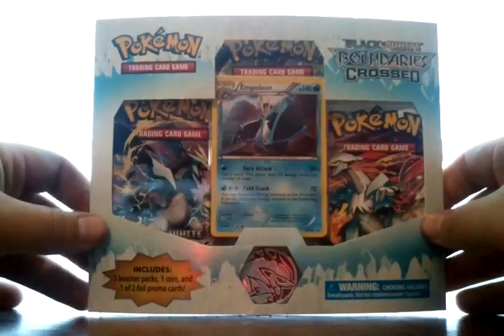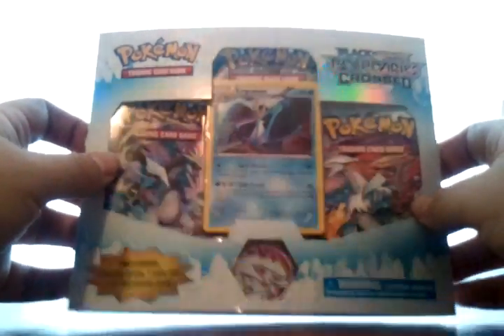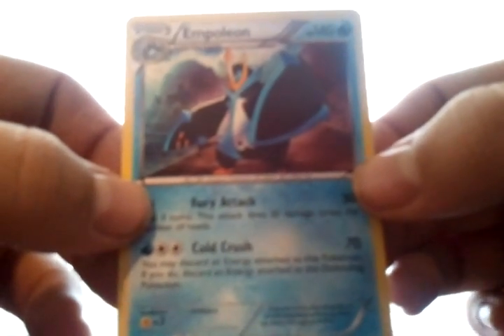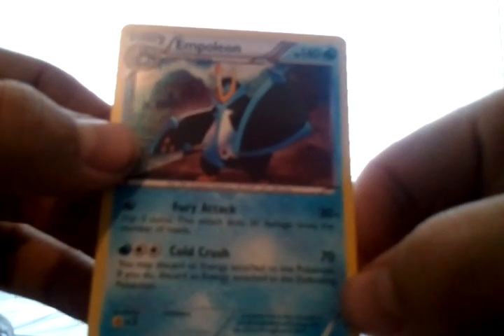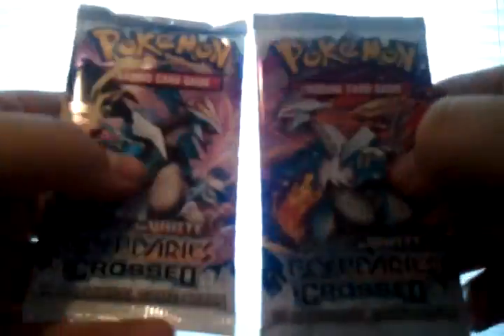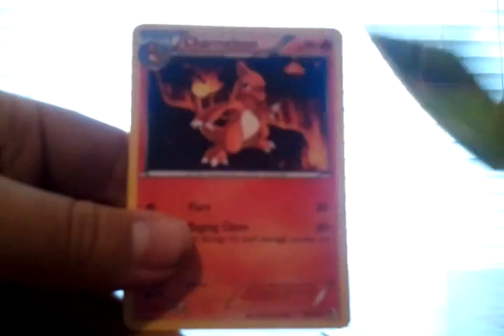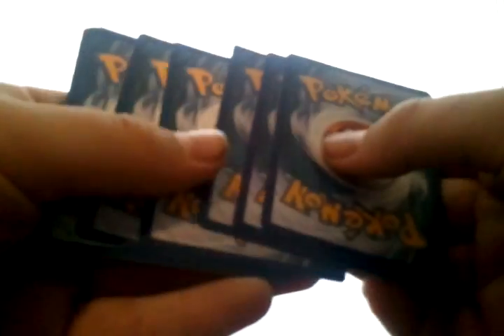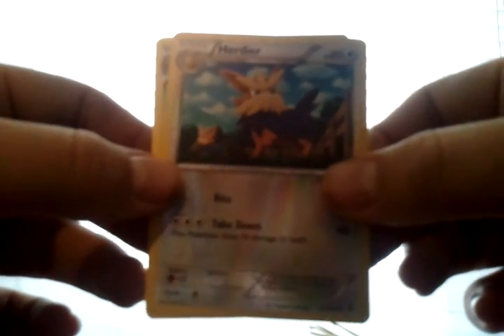Boundaries Crossed Blister Pack 2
These packs are being (cold) to me.